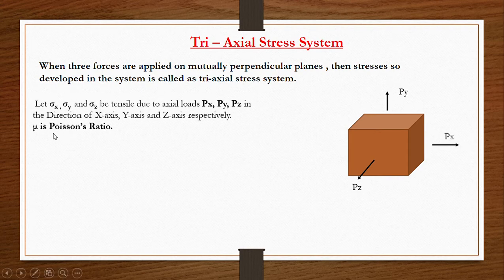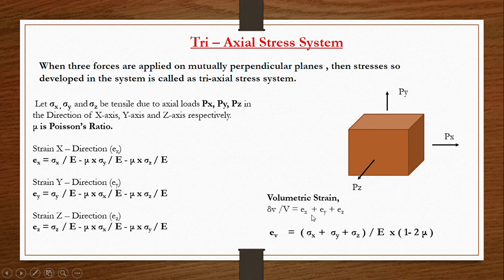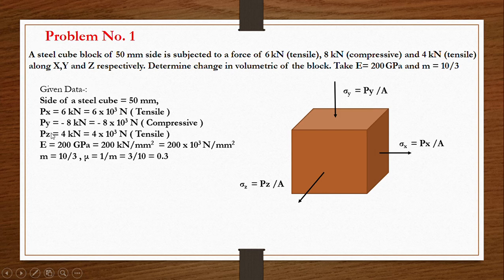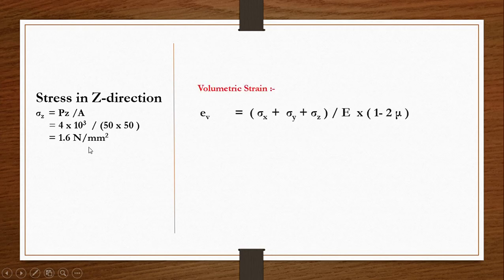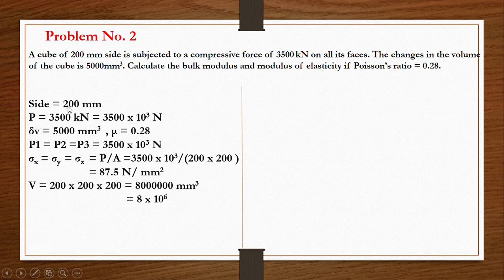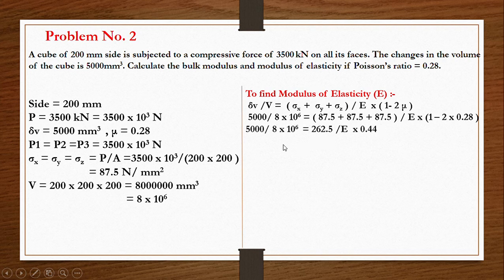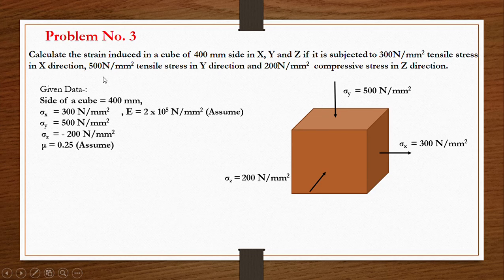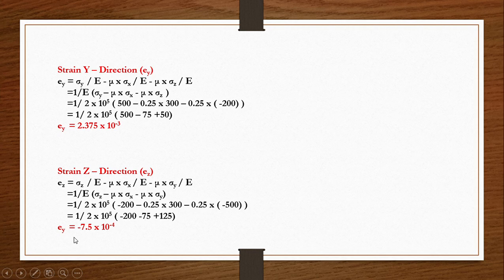SOM Chapter 3 -(6) Mechanical Properties & elastic constatnt of metals- Part 3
plz note the correction - at 8.51 min, problem no 3, the arrow of force which is tensile in Y axis direction should be outward,